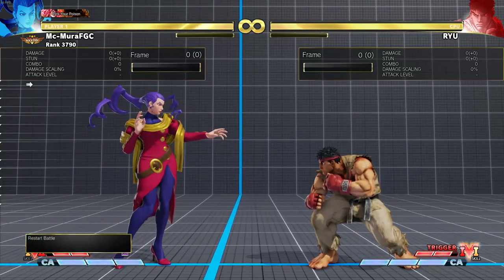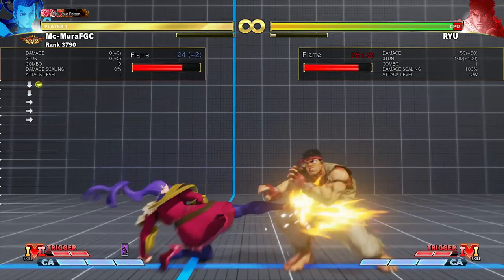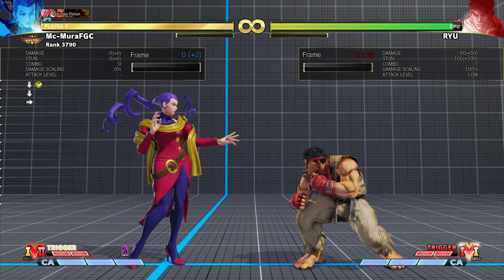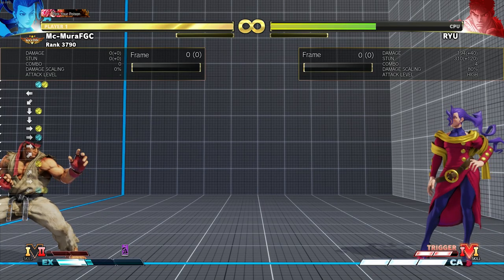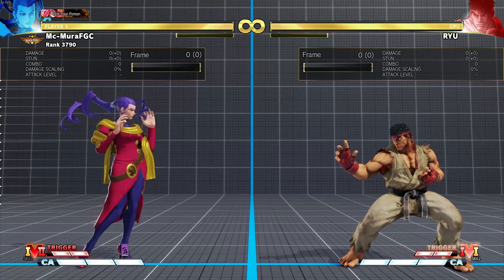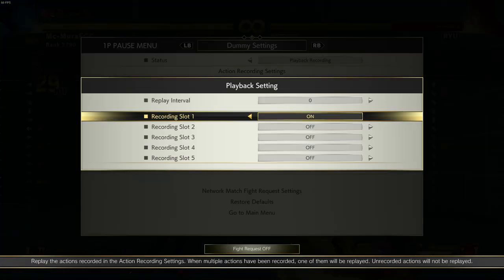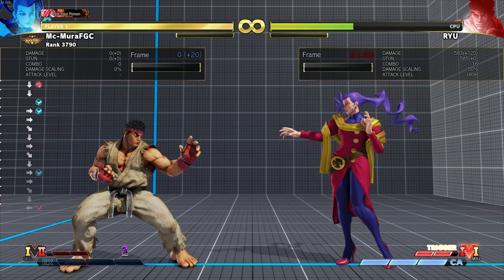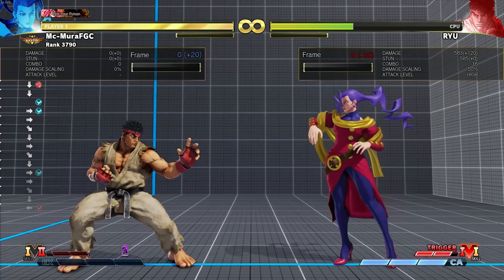Street Fighter V CE Rose V-Trigger 2 guide (Combos, Resets and Anti-Airs)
Time stamps:
0:00 Combos
3:16 Resets
6:22 Anti-airs

Combos:
st.HP xx VT Activation , B.HK , st.HK xx HP fireball, cr.HP xx HP fireball , DF.MK (Slide), TC xx HP DP
cr.MK xx VT Activation , F.MK, st.HK, st.HK , B.HK, J.HP , HP DP

Resets:
st.HP xx VT activate , DF.MK (slide), st.MK, st.HK, st.HP xx LP + MP QCB + P, J.MP, J.LP
cr.MK xx VT Activation , F.MK, st.HK, st.HK , B.HK, J.HP , st.LP dash

Anti-airs:
EX DP, B.HK, B.HK, B.HK , HP DP
EX DP, st.HK xx EX DP, st.HK xx EX DP, QCF+ MK
EX DP, (Late) cr.HP xx QCF + HK, B.HK ,J.HP , HP DP
cr.HP xx QCF +LK , B.HK, J.HP, cr.HP , B.HK , QCF + MK xx CA